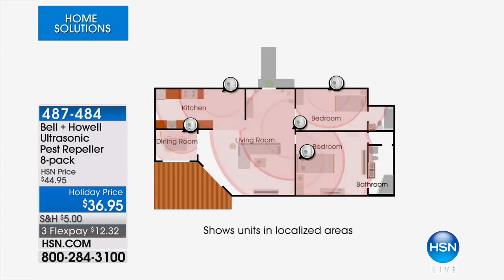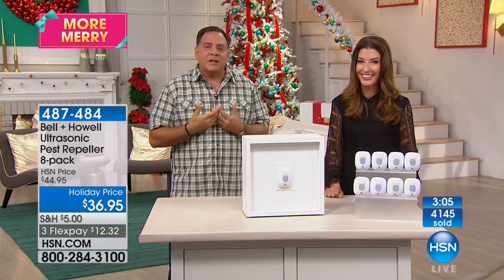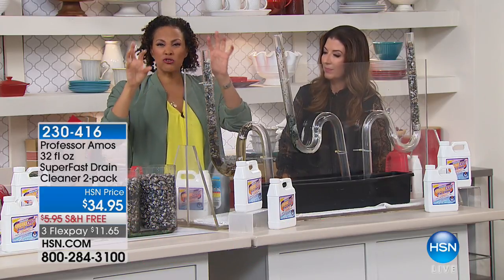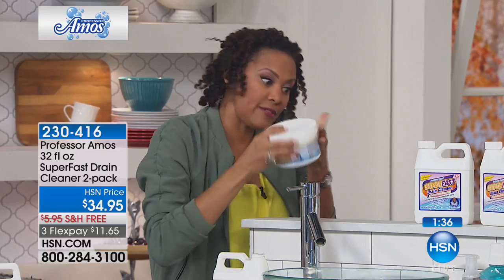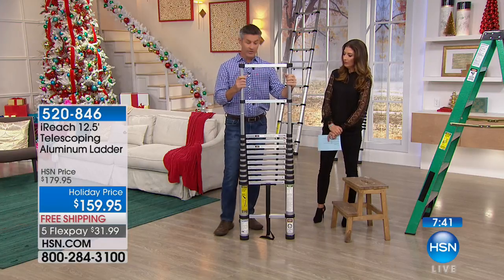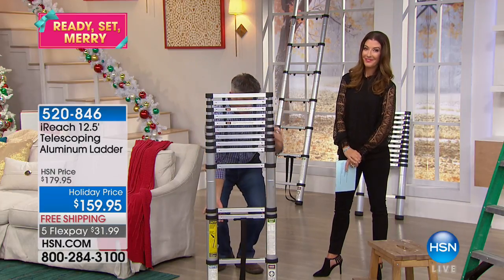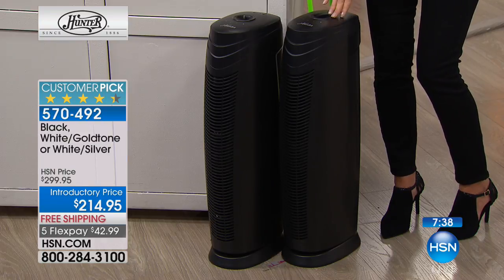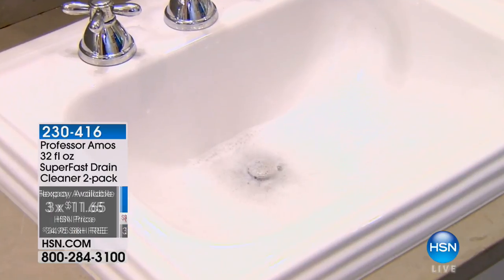HSN | Home Solutions 10.16.2017 - 10 AM